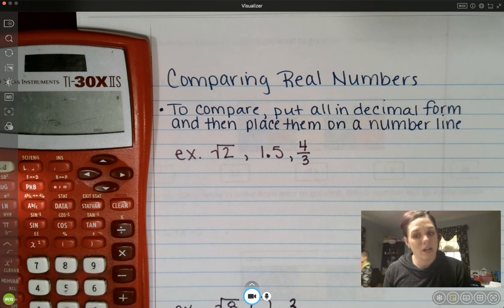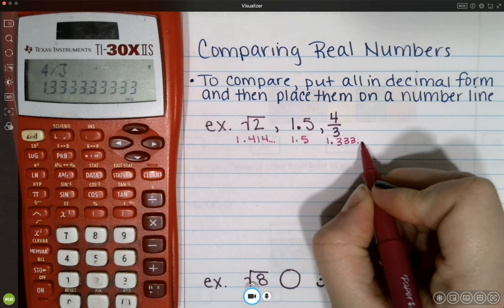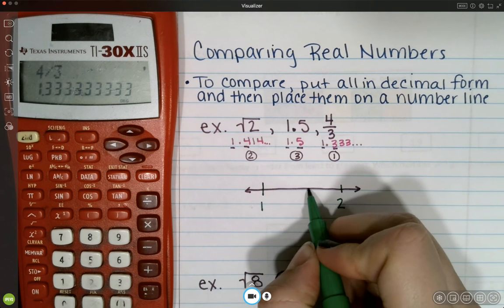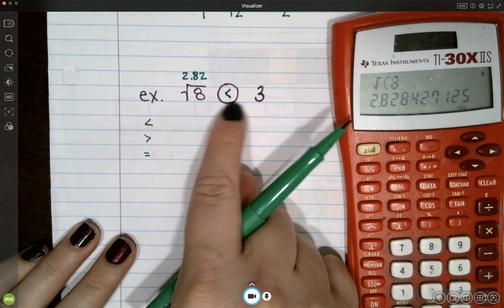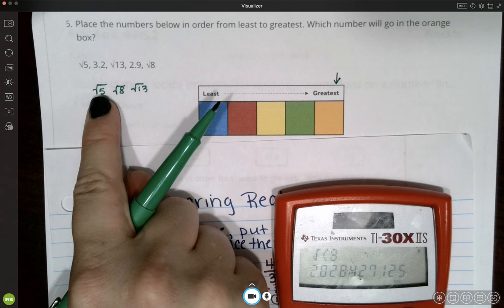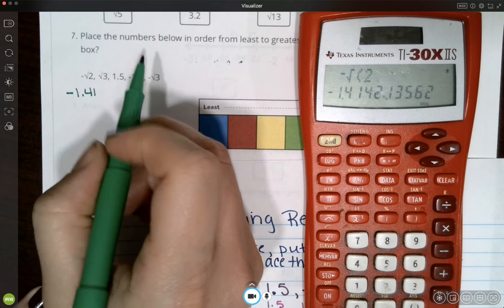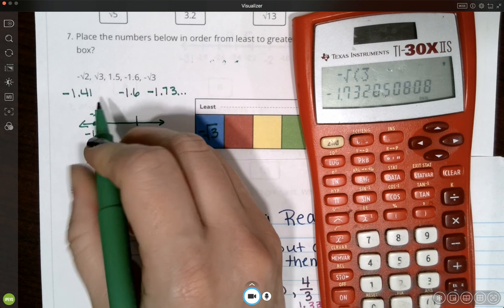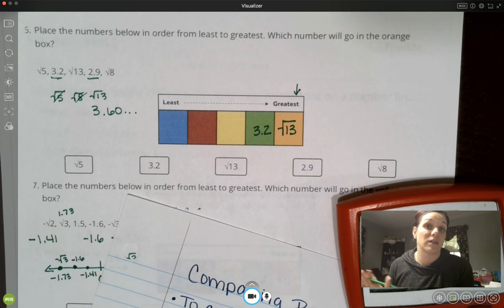Comparing Real Numbers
A short video on how to compare real numbers depending on their format!